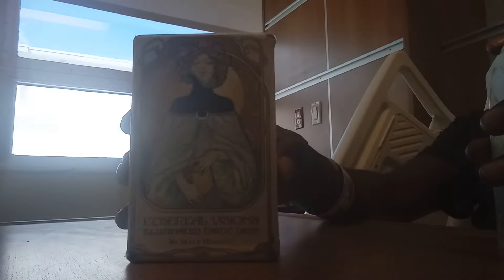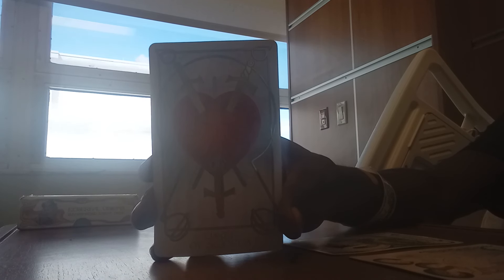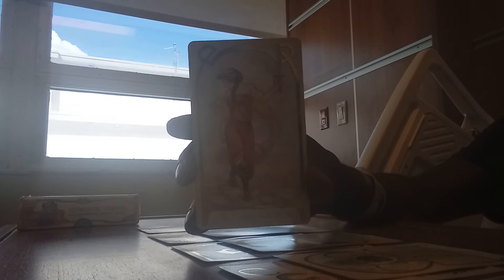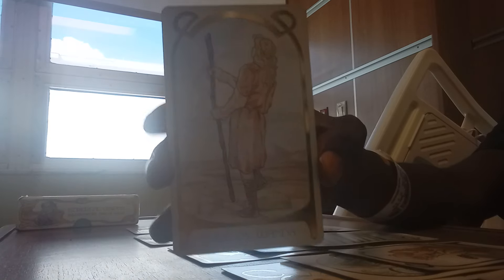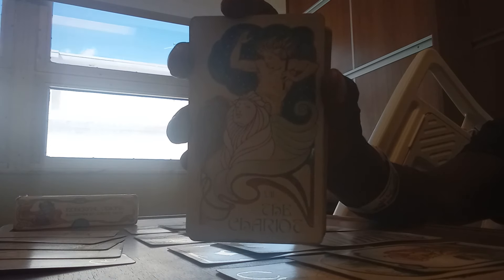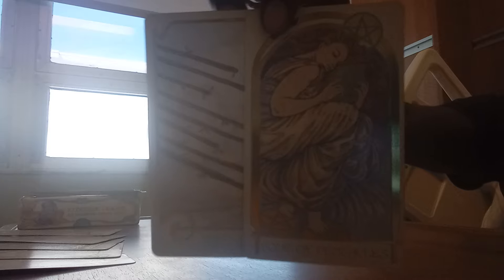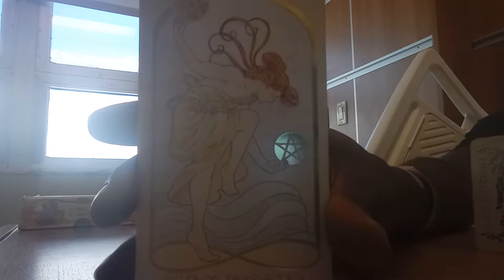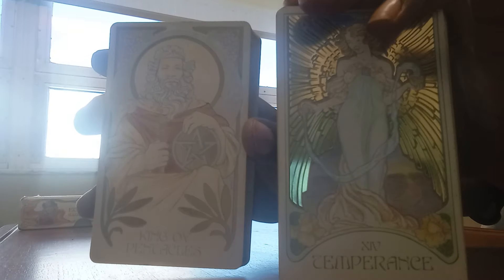🦋🥰💫THIS SUPPORTIVE PERSON IS GOING TO JOIN U IN A LOVING & SECURE CONNECTION WHERE U BOTH CAN WIN💫🥰🦋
Hey soul-tribe, have a request?! Well yes I do offer private readings and I currently have availability at this time!

In this current season Im providing video responses to the collective at a flat rate of $50 per session. The readings tend to be about 30-60 minutes. Very detailed.

I hope this helps. Thanks for supporting your reader!

ASE' 🧘🏿‍♂️